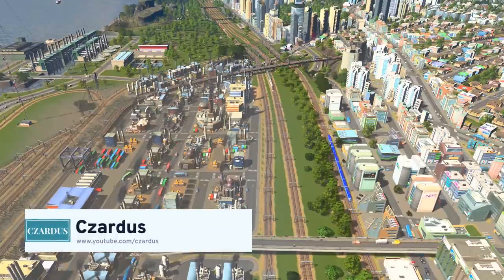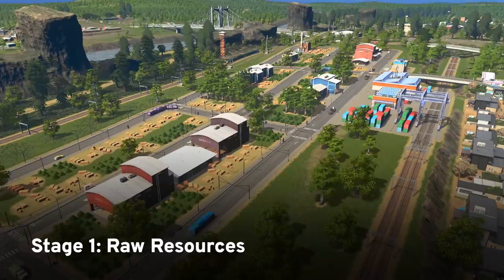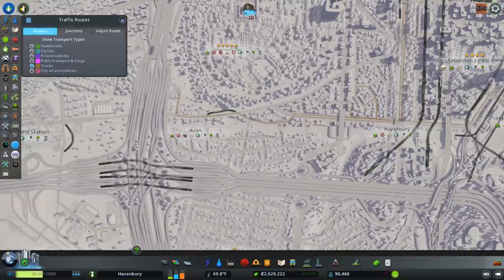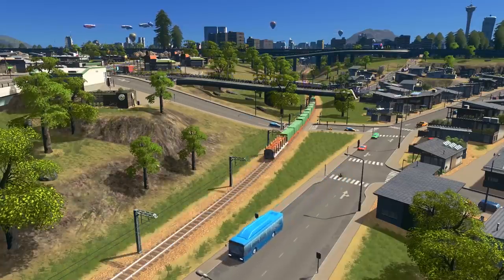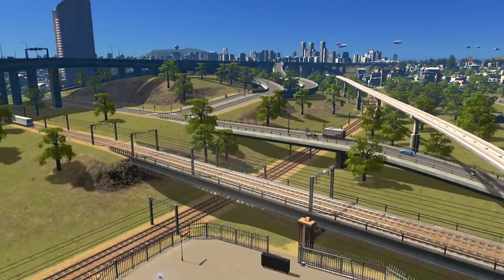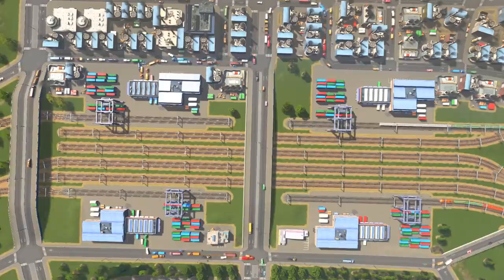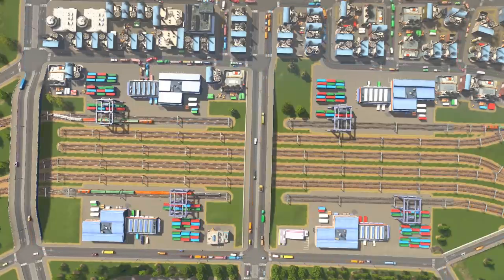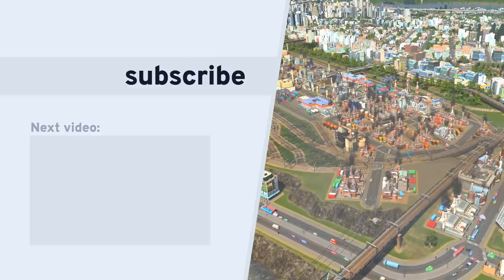Cargo Rail with Czardus | Tutorial | Cities: Skylines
Importing what your city needs has never been easier after watching this tutorial about cargo trains! Cargo trains don't just help with the import and export of your goods, but also moved them from one point of your city to another much faster than by road. Set up your cargo hub today and see your traffic alleviate!

This tutorial uses no mods and is recorded on PC. It's applicable for Xbox, PS4, and Switch users.